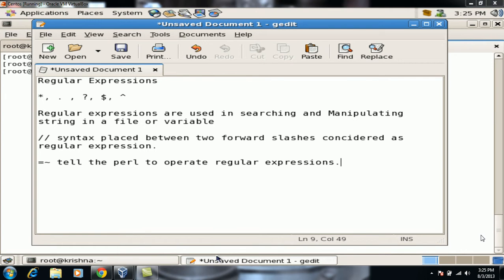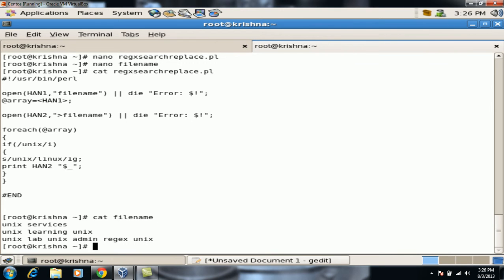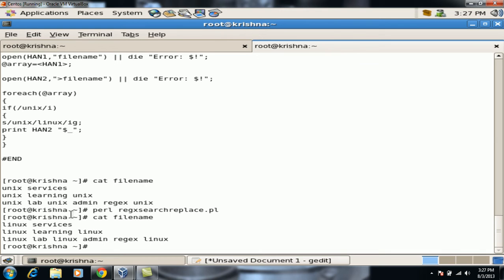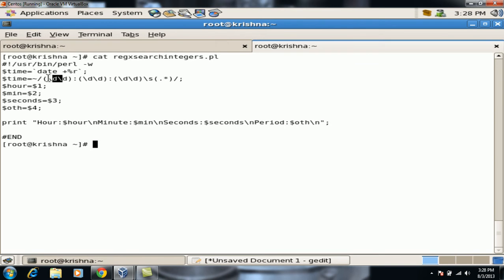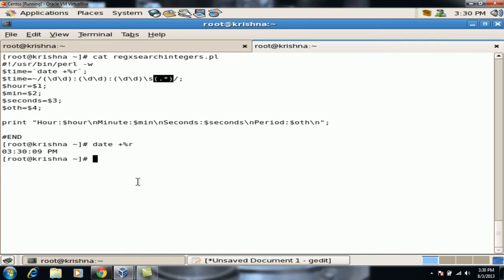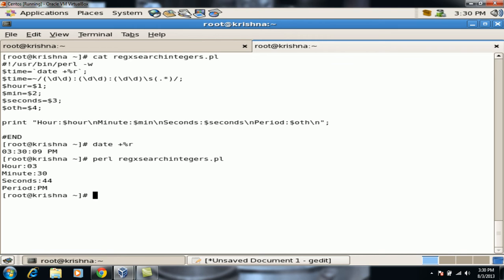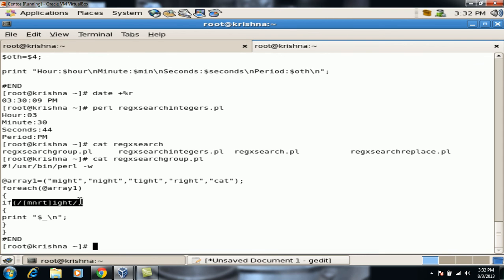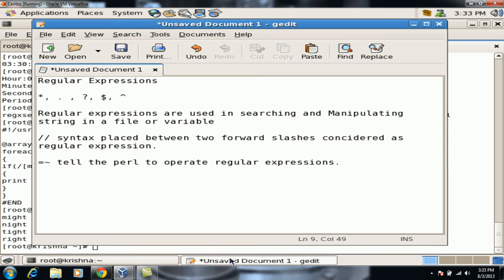regx2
This video demonstrates use of regular expressions and meta characters in perl